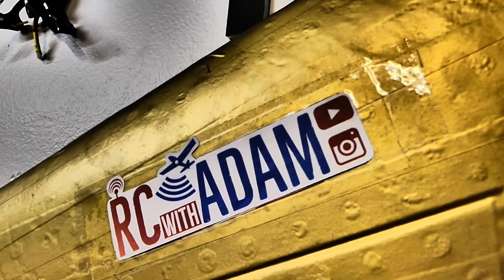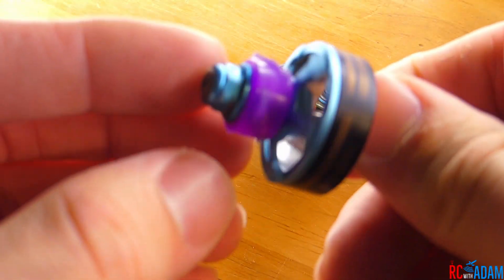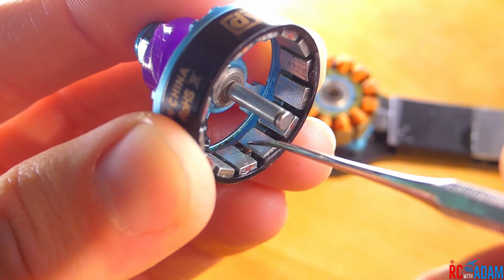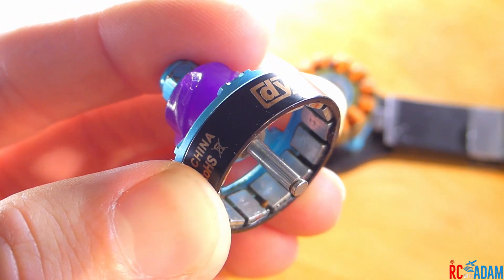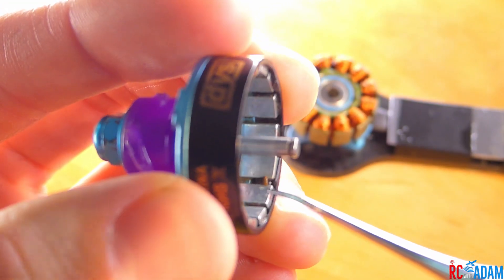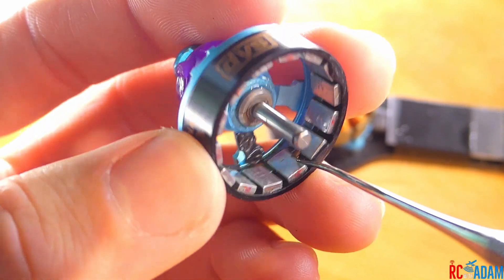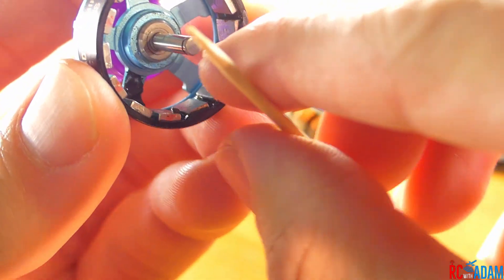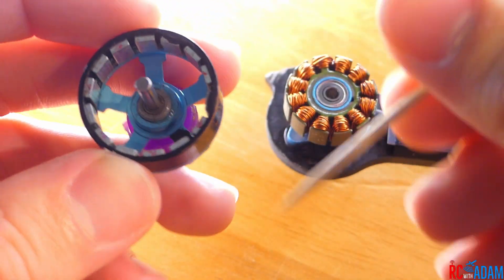Magnetic Rock in Drone Motor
Is your motor making horrible scratchy, grindy sounds? Mine was! Turns out it was a rock/metal pebble sticking to the magnets in the rotor! No amount of rinsing would have gotten it out. Gottch watch out for those things! The good news is that it wasn't a damaged bearing that I was hearing, and it's a fairly easy fix. However, in the future I think I will buy motors that use a screw to hold the motor shaft in place for easier rotor removal (easier than a snap-ring).

Has this happened to you?

MY GEAR

FILMING GEAR
Main camera

I participate in the Amazon Affiliates program, which means that if you click on one of the above Amazon links and purchase a product on Amazon, I will receive a small commission (at no additional cost to you).

**REMEMBER, always use caution and your best judgement when building and flying RC aircraft, and observe applicable laws and regulations (and keep your fingers away from the hot things and sharp parts!)**